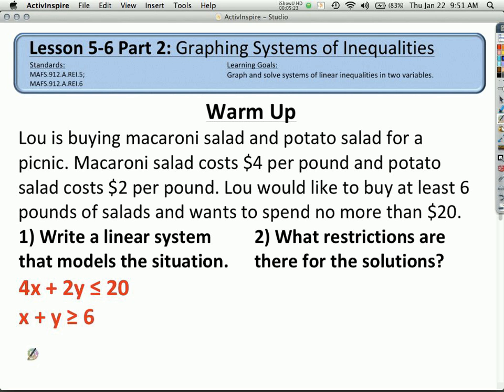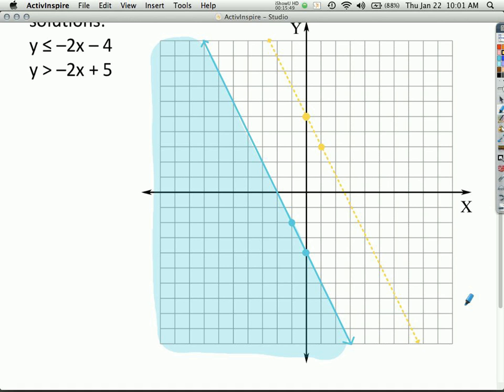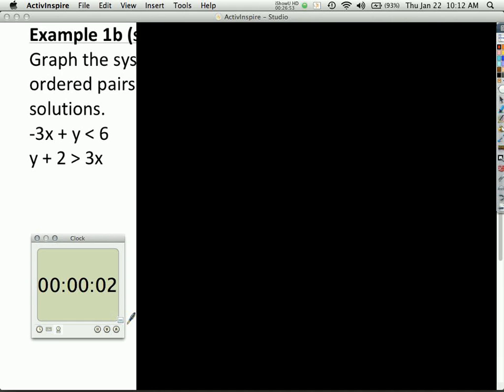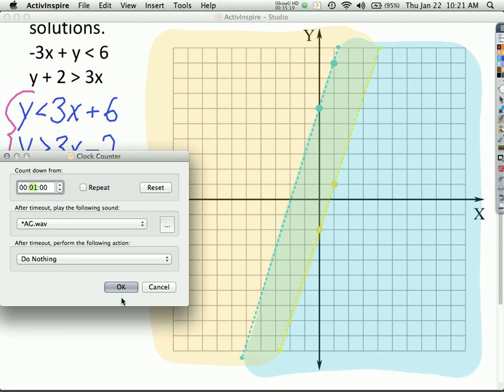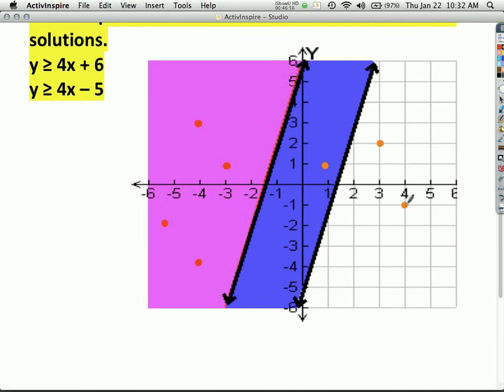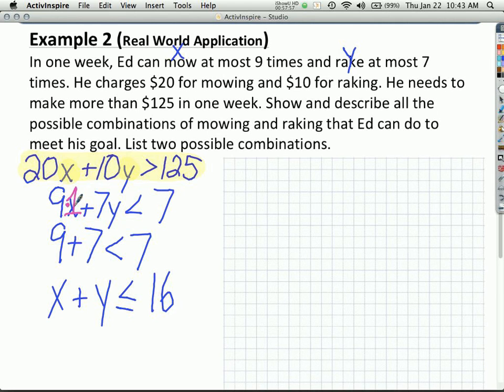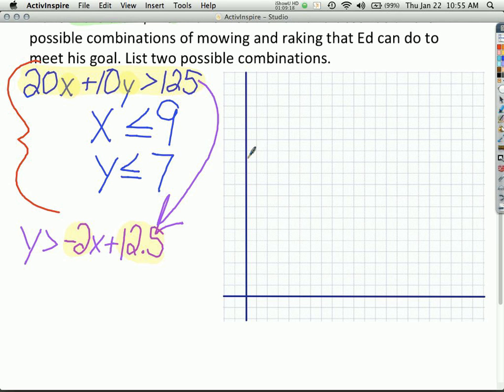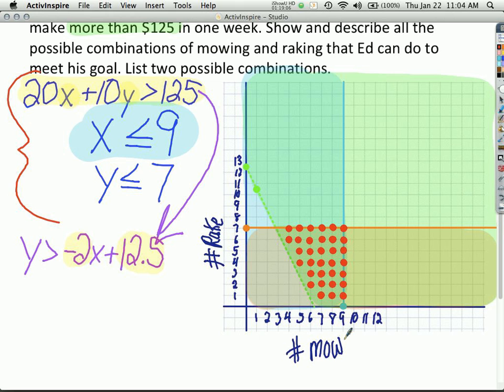Algebra Lesson 5-6 Part 2 Screencast 2014-2015